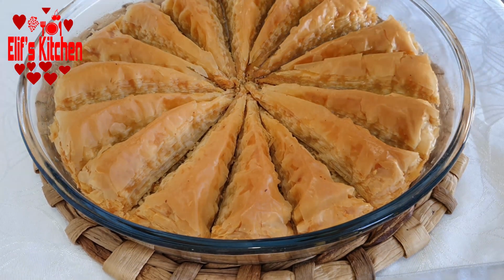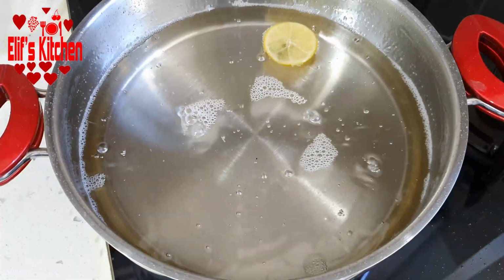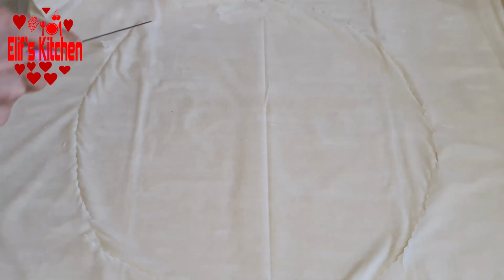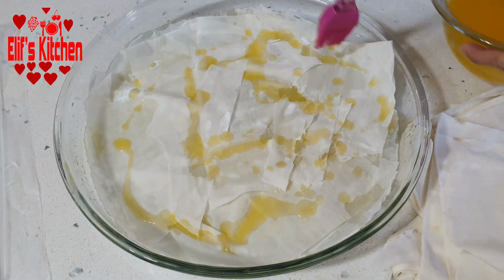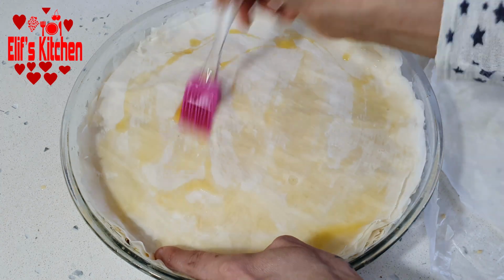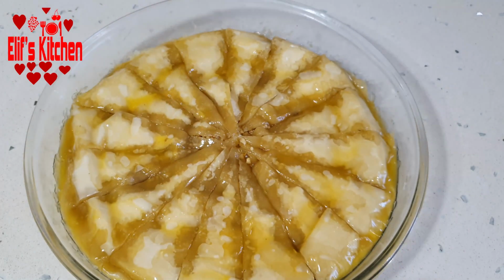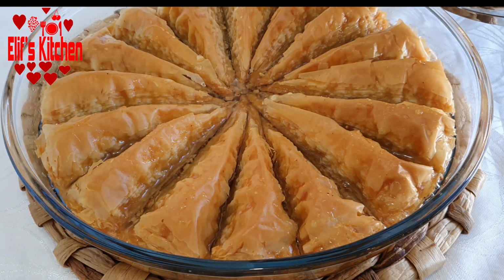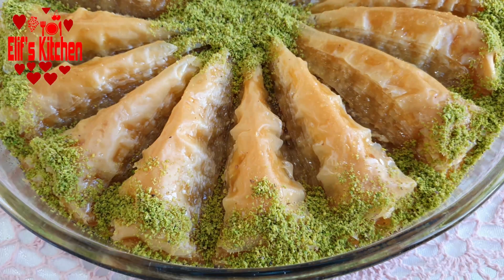Carrot Slice Baklava Recipe / Crispiest Traditional Turkish Baklava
I will share the recipe of triangle sliced baklava recipe. It is very easy to make it a ready-made baklava dough.

500 grams of ready baklava yufka  (ready-made phyllo dough pastry, I think you can find it online or in gross markets)
200 grams of butter
1 cup of oil
150 grams of walnuts
Sherbet:
2.5 cups of sugar
2.5 cups of water
1 slice of lemon